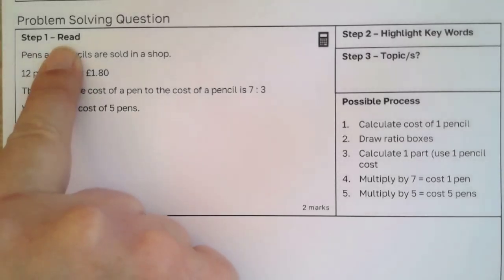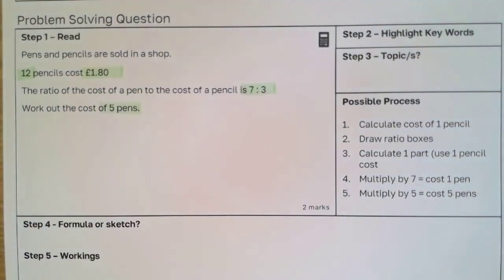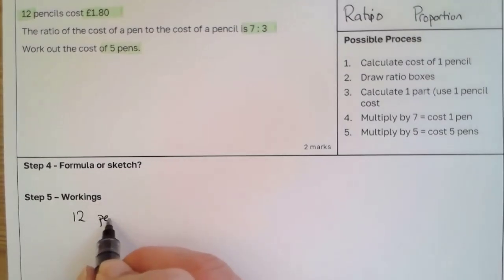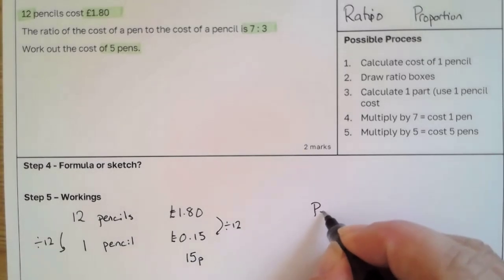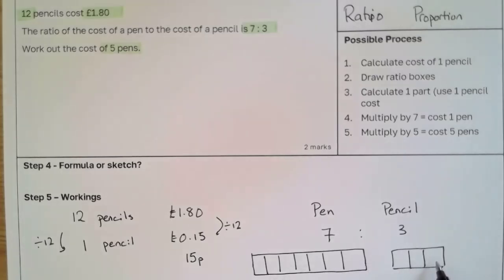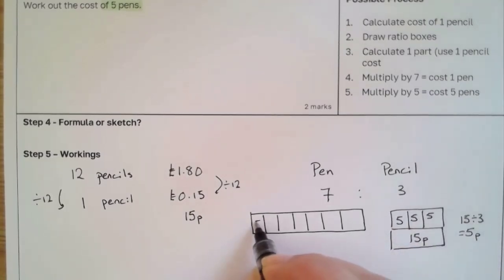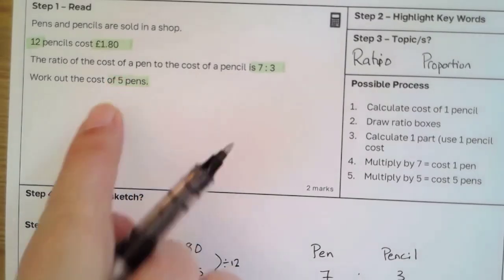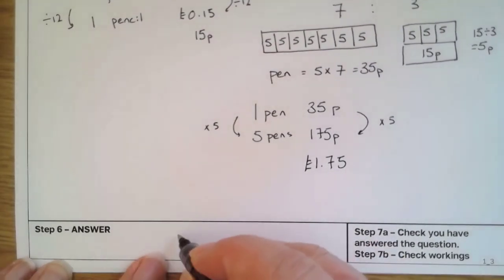Problem Solving in 5 minutes 1.3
Problem Solving in 5 minutes
Here is a quick revision walkthrough.
Pause the video before the question and try it yourself before watching the solution, or fast forwarding for the answer.

Problem Solving Question - Ratio